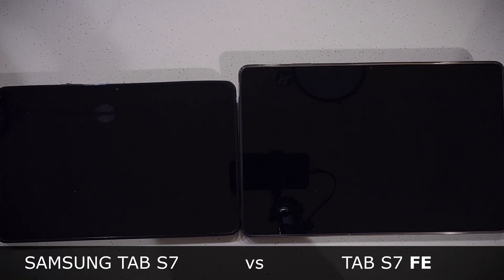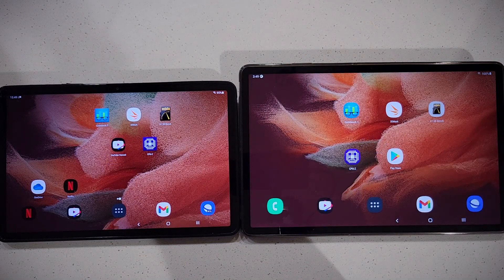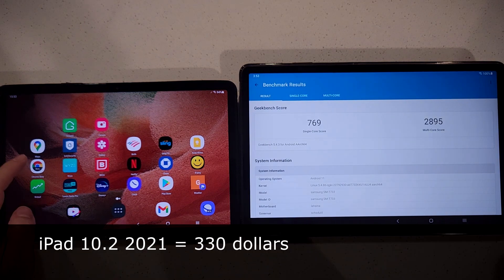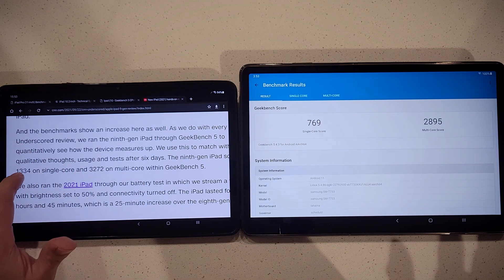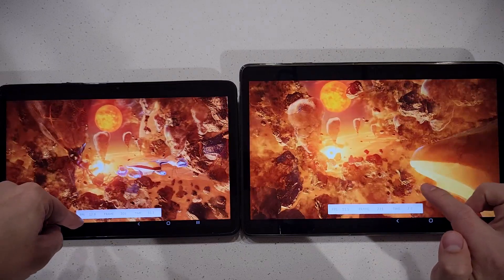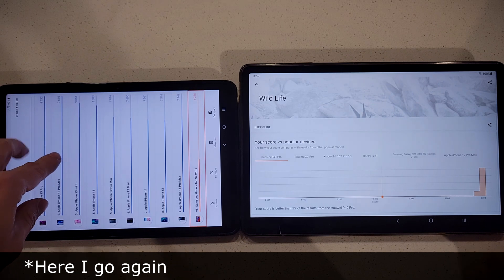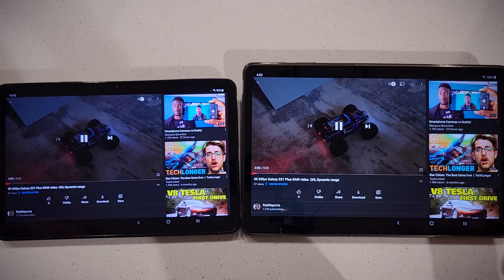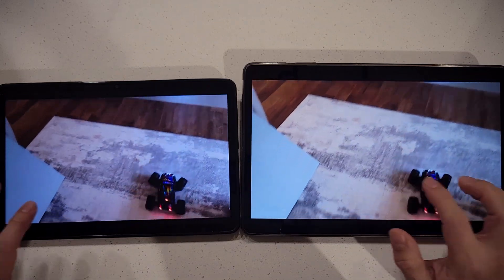Tab S7 FE vs TAB S7. PERFORMANCE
Content:
0:00 - Intro
0:25 - BOOT Test
1:37 - CPU test
3:27 - Storage Test
4:30 - Graphics Test
7:12 - S7 FE Failing!